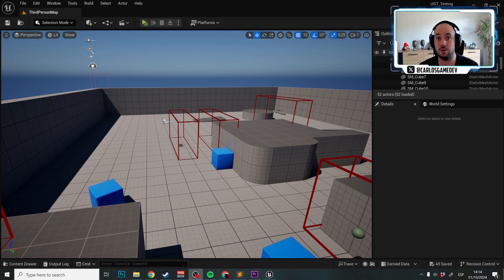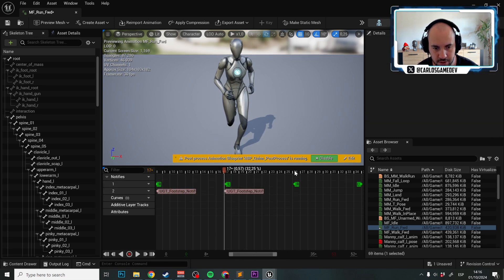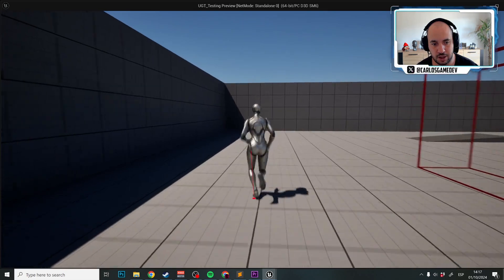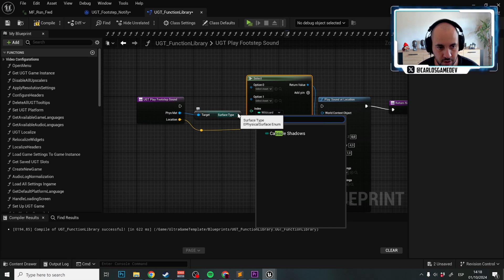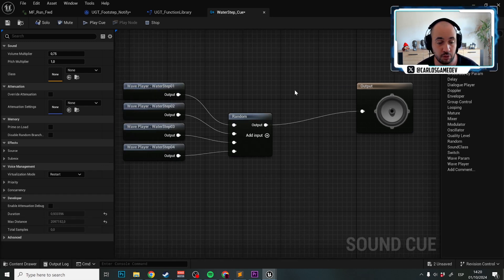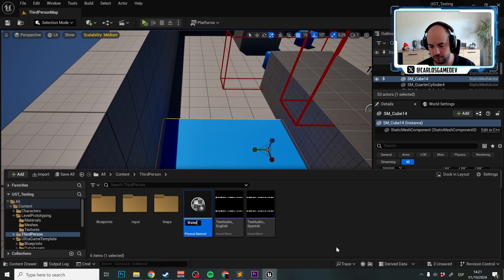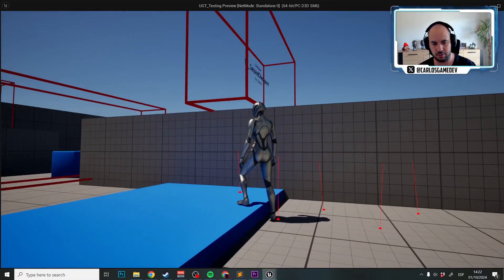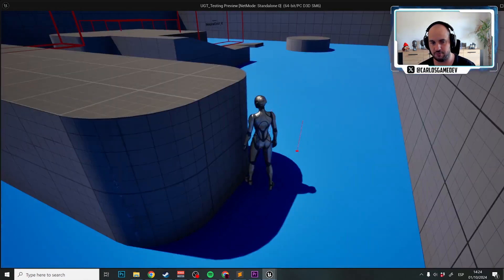How to add diferent footsteps sound in your Unreal Engine 5 game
Master Dynamic Footsteps: Splash into Realistic Water Sounds in UE5 💦👣

Learn how to implement diverse footstep sounds, including water, in your Unreal Engine 5 game using Ultra Game Template (UGT). This tutorial covers:

Key Features
Surface-specific sounds: Distinguish between land and water footsteps
Dynamic audio system: Seamlessly transition between different surfaces

UGT integration: Leverage UGT's existing systems for efficient implementation

You'll discover how to:
Create a surface detection system: Use line traces to identify terrain types

Optimize performance: Efficiently manage multiple audio cues

Advanced Techniques

Material-specific footsteps: Differentiate between grass, gravel, and more
Blueprint setup: Create a versatile footstep system for easy expansion
Perfect for developers aiming to enhance immersion through realistic environmental audio!

UGT is a comprehensive solution that handles many essential non-gameplay elements of game development, allowing developers to focus on core gameplay. Key features include:

Pre-configured Menus and UI auto-adaptable to different platforms and consoles.
Simplified and automated multi-platform Porting.
Easily customizable Game features via Data Assets.
Multiple visual styles for UI/Menus via Data Assets.
4 Professional Example Styles included (Sci-fi, Minimalistic, Cartoon Brush and Typewriter).
Save slots system for player progression.
Save system for Video, Game Settings, Audio, etc.
Text Localization support using Google Sheets.
Voice translation and subtitle management with priority system.
Developer cheats and secret menus even in packaged builds.
Integration with technologies like Steam Deck, NVIDIA DLSS, AMD FSR.
35+ graphics settings.
Loading screen system.
Shader Compilation for PC performance optimization.
Full per platform/console Mouse, Keyboard and Gamepad Key Remapping
Credits system
Toggle system to disable any UGT Feature your game doesn't need.
Scalable texts size configurable per platform or console